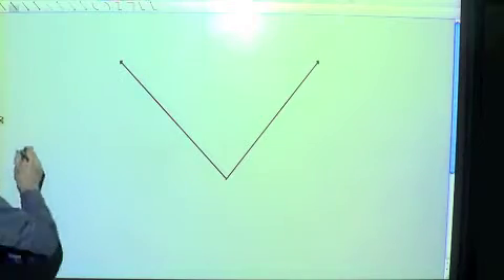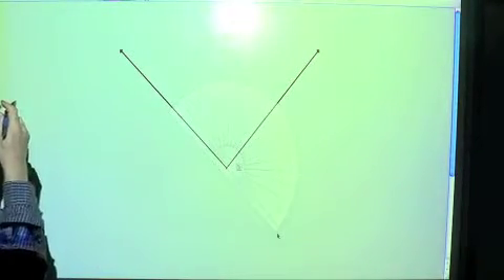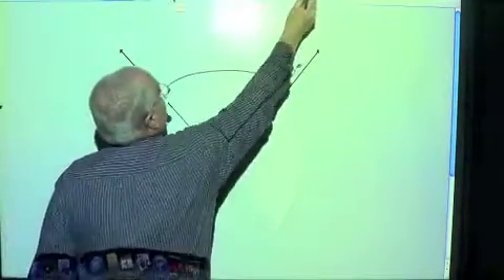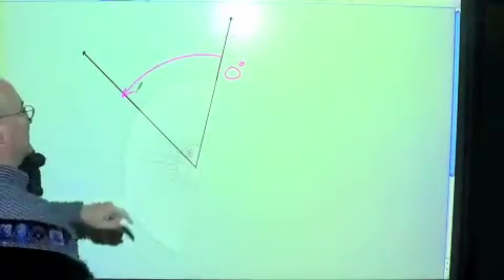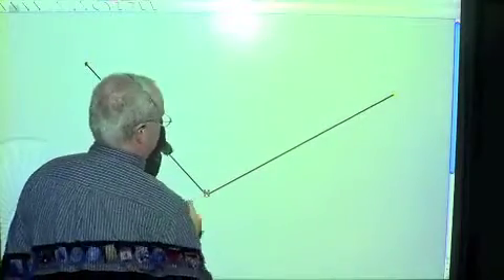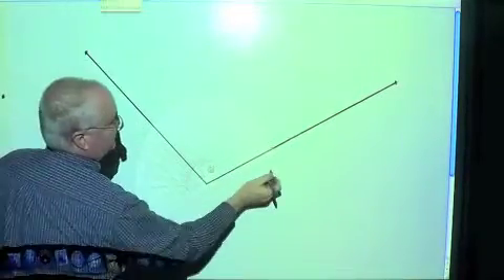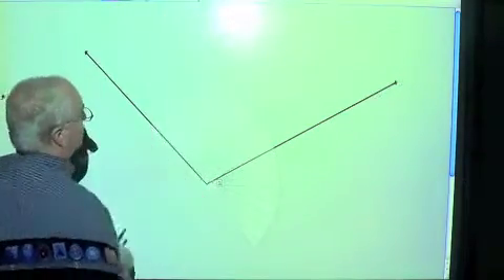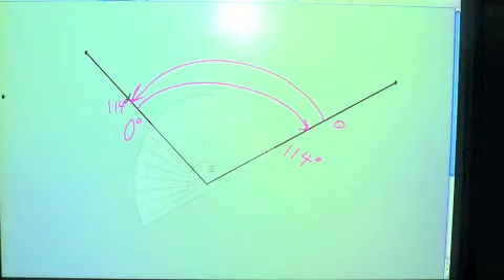Geometry Chapter 1.4 Angle Measure; Using a Protractor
Presentation on how to use a protractor to measure angles.